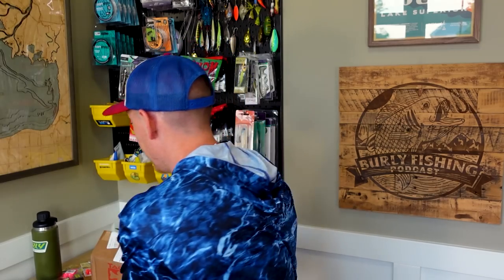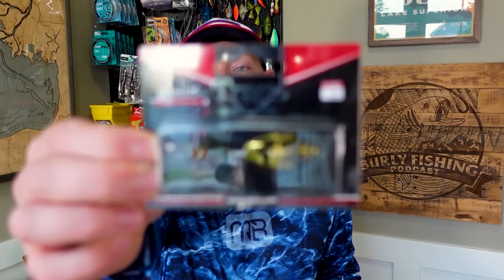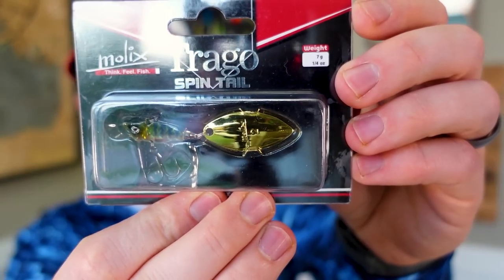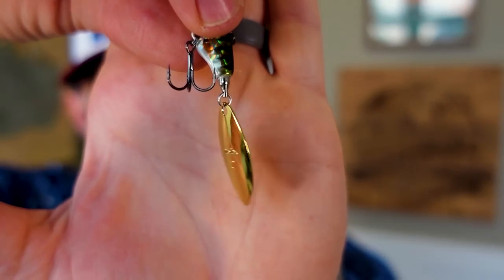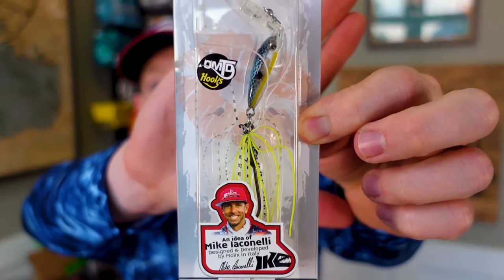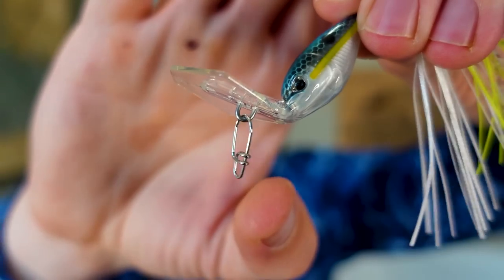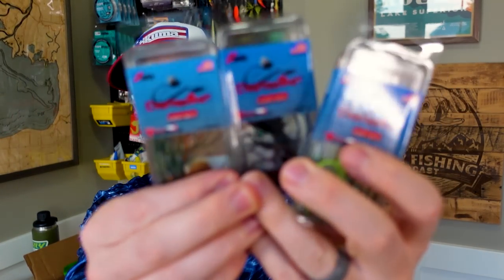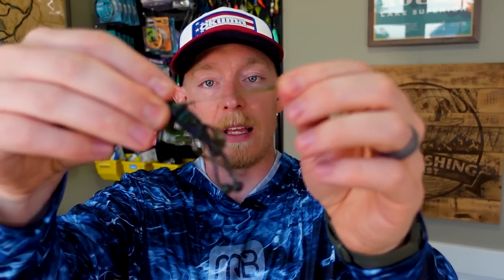Are These Lures WORTH The PRICE??? Molix Bass Fishing Unboxing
Most of us work pretty darn hard for our money and these days it's hard to justify spending any of your money but if you're watching this video it probably means you like catching fish and that's always worth the investment. Will these Molix baits help you catch bass? I think so. Are they worth the up front cost? This video breaks down popular Molix bass baits in detail so you can decide for yourself.